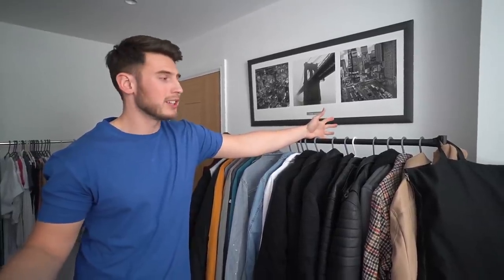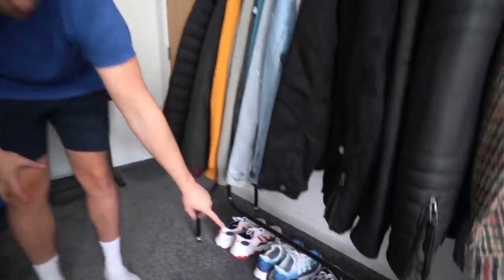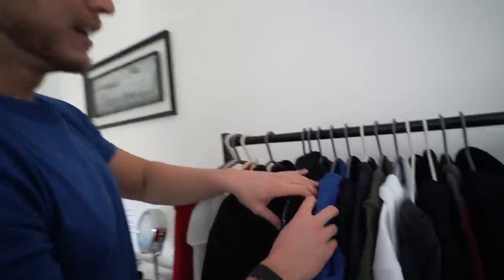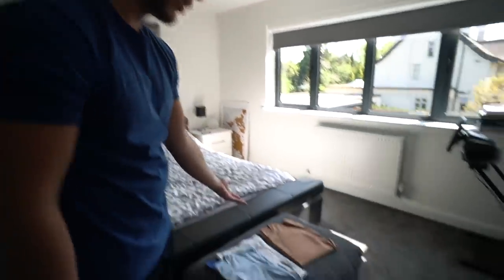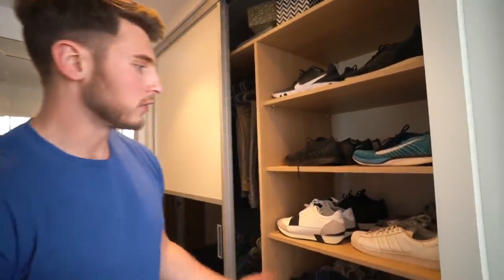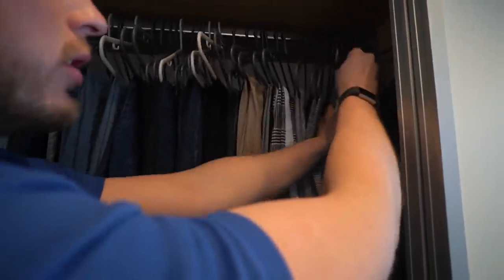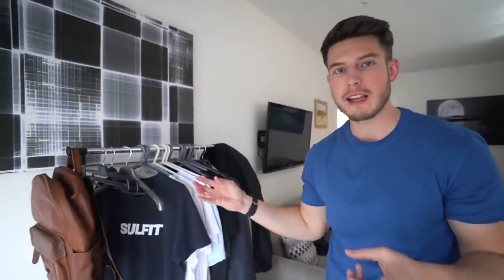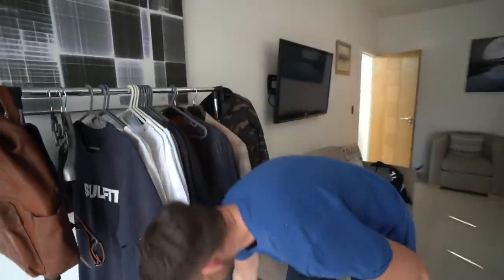My Full WARDROBE/CLOSET Tour & SHOE Collection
My Full WARDROBE Tour & SHOE Collection